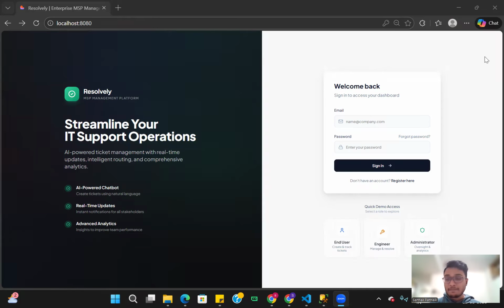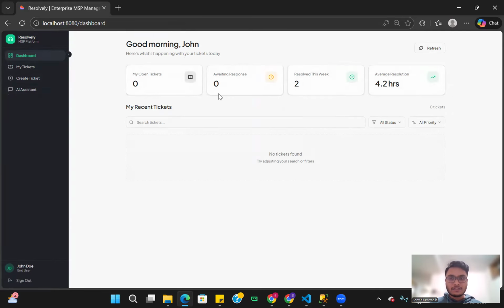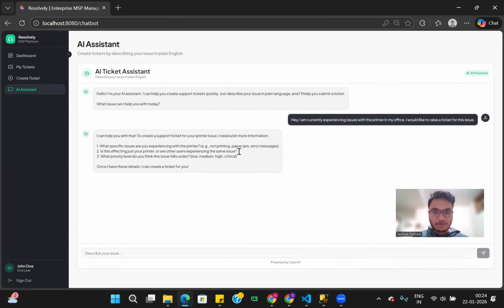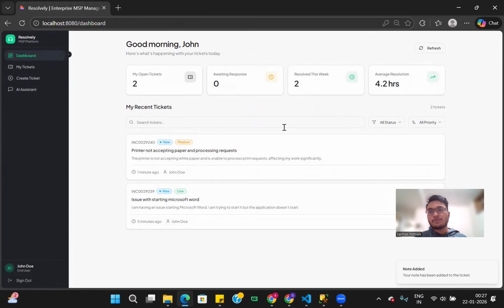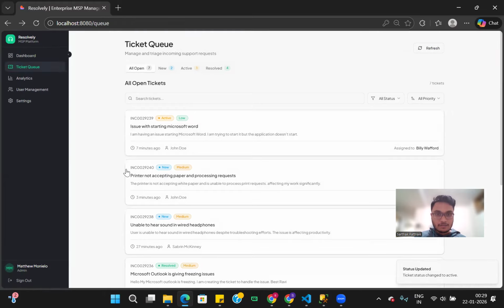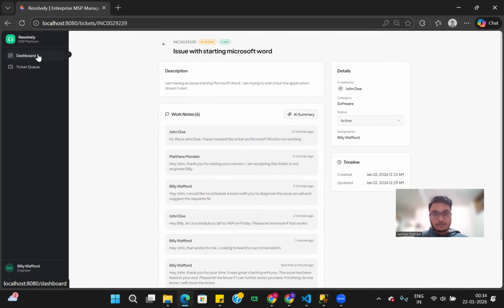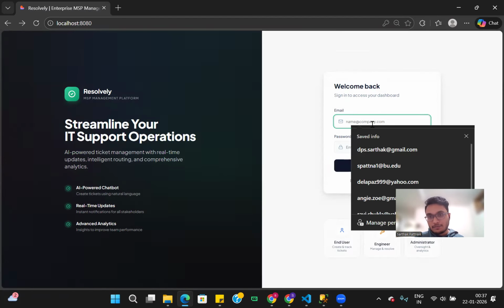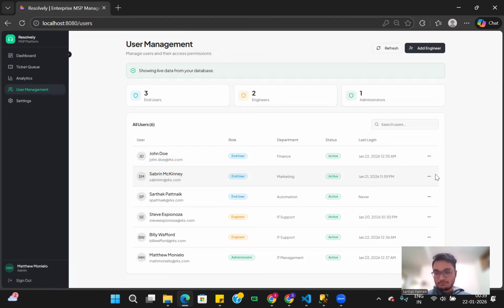Resolvely | Building an MSP Platform with AI-driven Features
In this video, I walk through Resolvely — a full-stack enterprise ticket management platform I built using React, Node.js, TypeScript, and AI.

- How to structure a full-stack TypeScript application
- Implementing role-based access control (RBAC)
- Integrating OpenAI for conversational AI features
- Building stateful AI agents with LangGraph
- Creating modern UI with Tailwind CSS and shadcn/ui

💻 **Tech Stack:**
- Frontend: React 18, TypeScript, Vite, Tailwind CSS, shadcn/ui, Framer Motion
- Backend: Node.js, Express, TypeScript, SQL Server
- Framework: LangChain and LangGraph